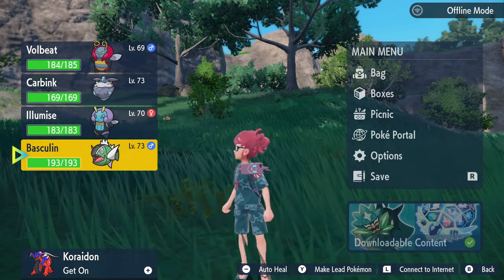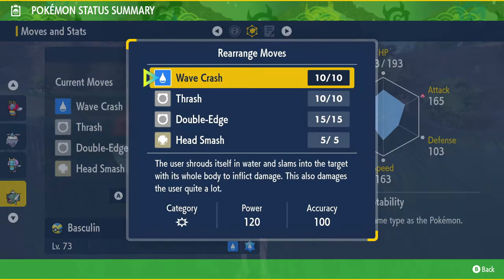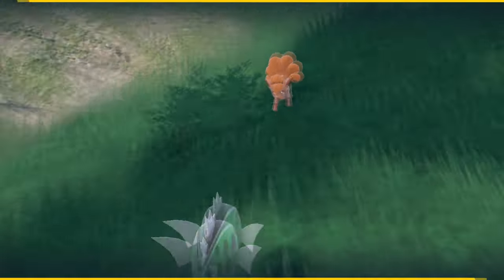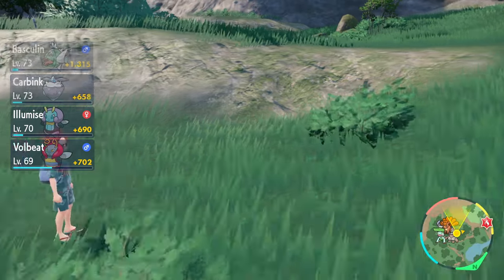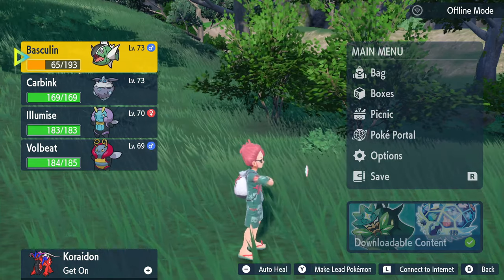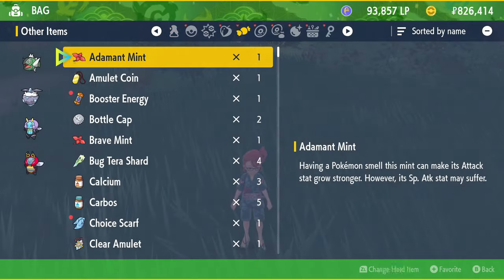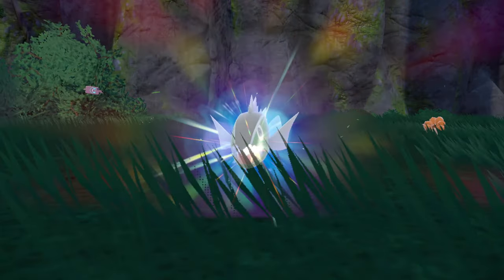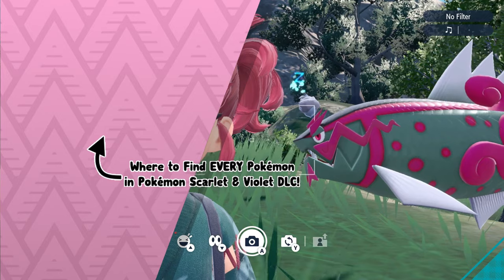How to Get Basculegion - Pokémon Scarlet & Violet (DLC)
This video shows where to find Basculegion in Pokémon Scarlet & Violet.

You need a White-Stripe Form to evolve!